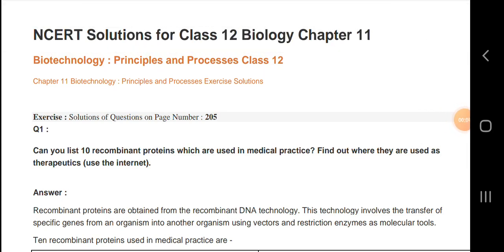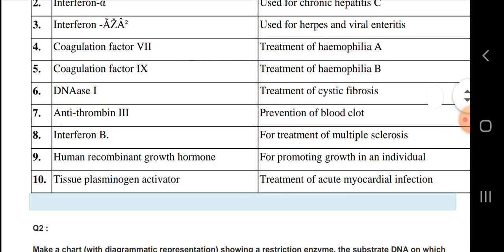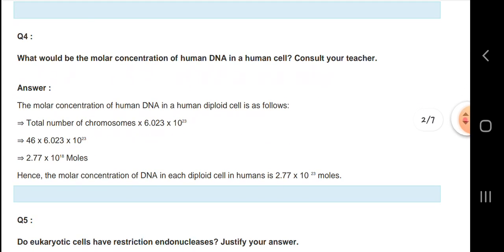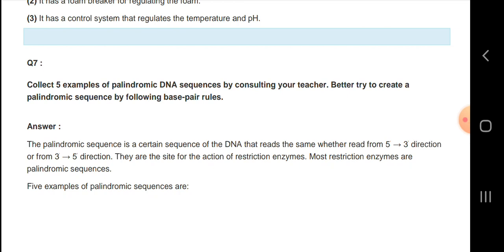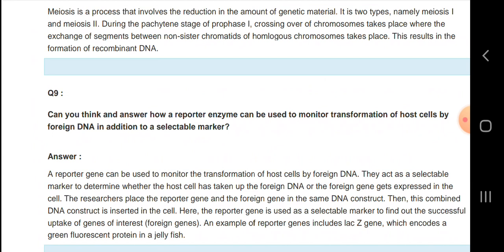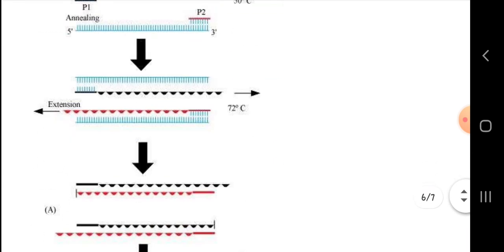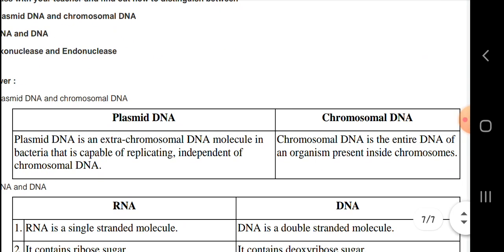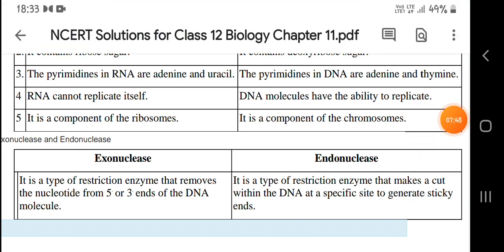11th standard biology 2nd chapter explanation/Biological classification/by m n Coaching centre